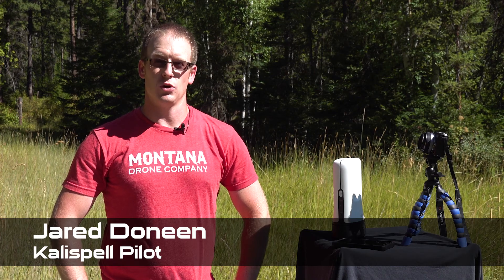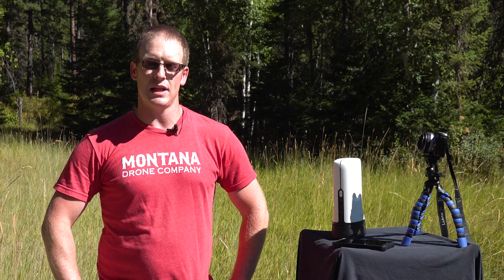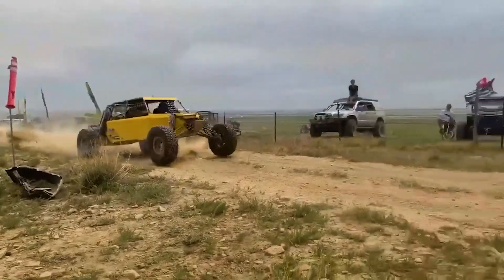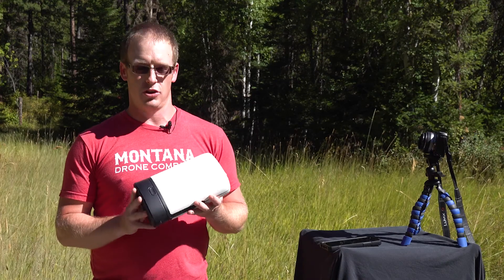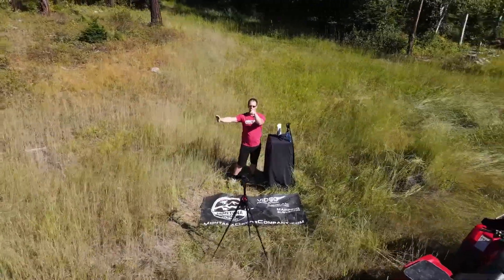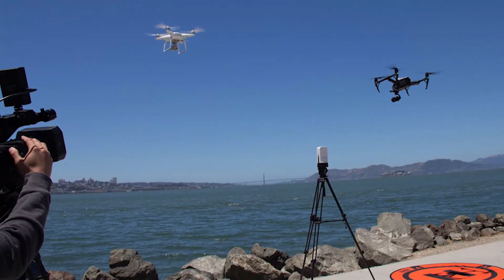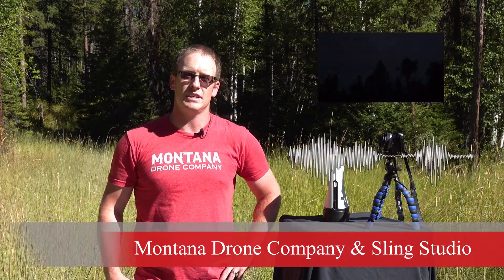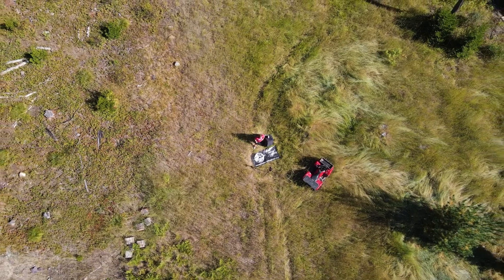Sling Studio | Live Streaming Capabilities | Drone Phantom 4 Compatible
Montana Drone Company brings out it's Sling Studio to tell you about it's live streaming features, as well as showcasing how we can get you every different angle you might want of your live event.